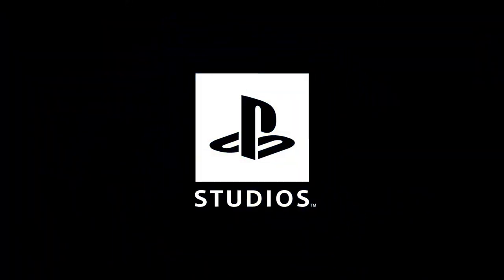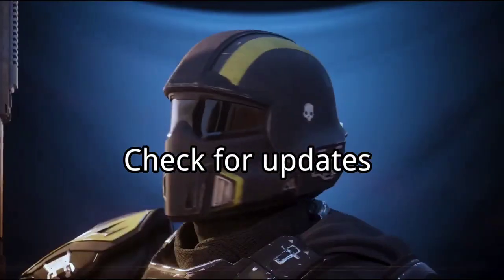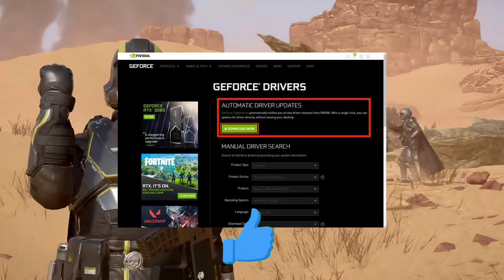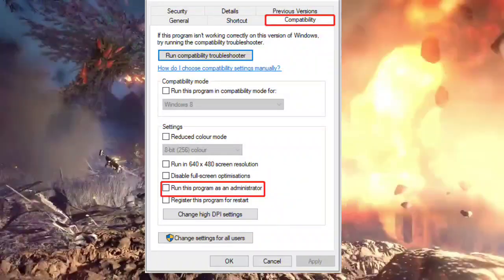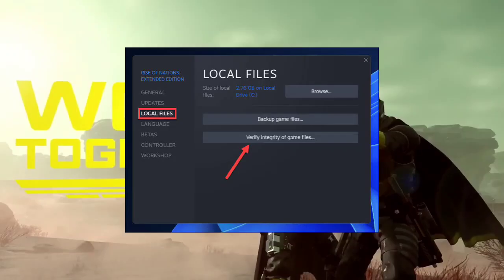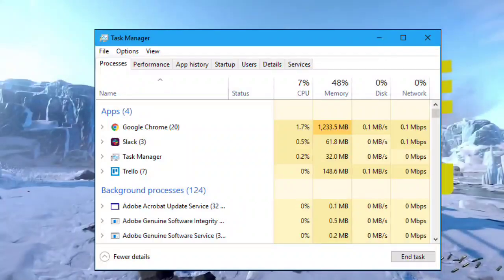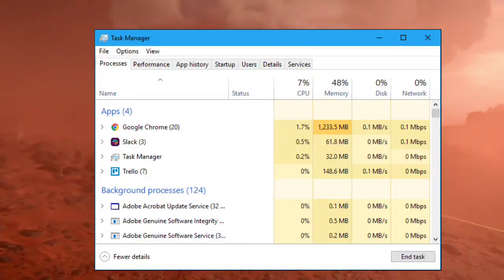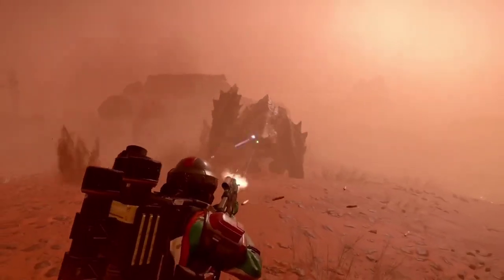HOW TO FIX Helldivers 2 Black Screen Issue on PC